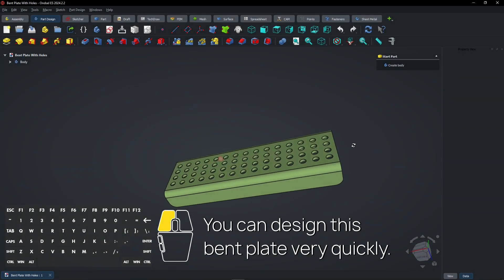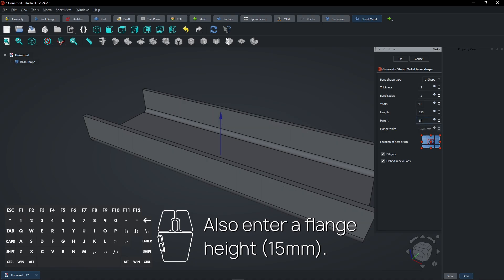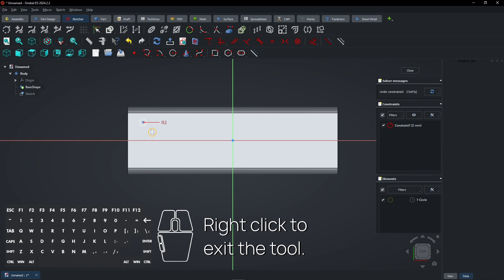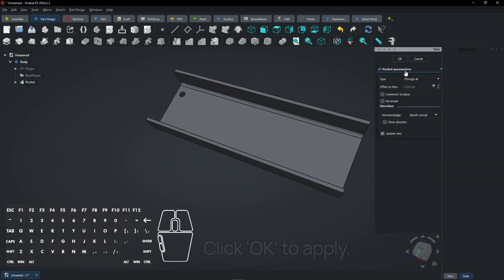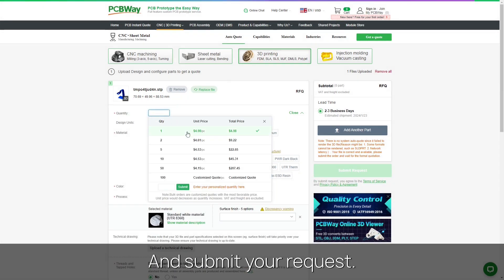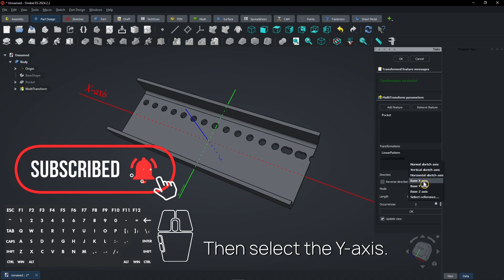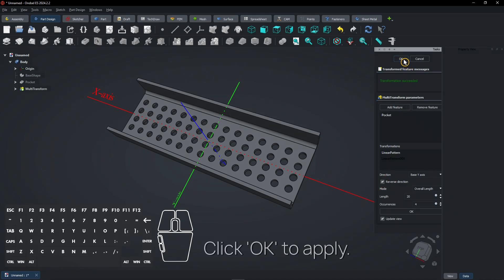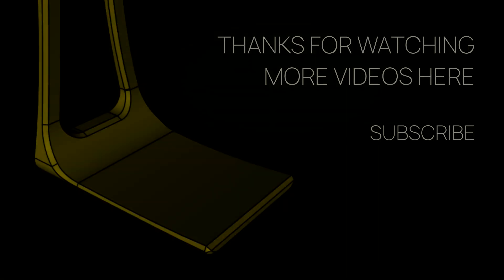⚠ Bent Plate With Holes - FreeCAD Sheet Metal - Ondsel ES - Ondsel FreeCAD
Design a Sheet Metal plate with holes in MINUTES!

⏱ CHAPTERS
0:00 What's inside this video!
0:07 Design a Sheet Metal plate with holes in MINUTES! (part 1)
1:56 Sponsored by PCBWay
2:19 Design a Sheet Metal plate with holes in MINUTES! (part 2)
3:41 Channel promo
3:46 Get commercial access to my catalog of 3D files
3:51 Website promo
3:56 More videos